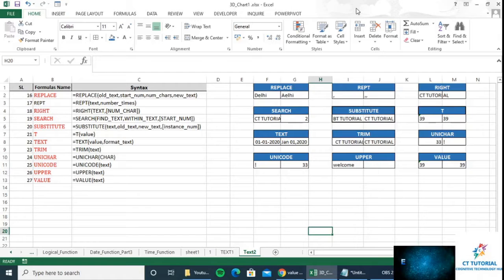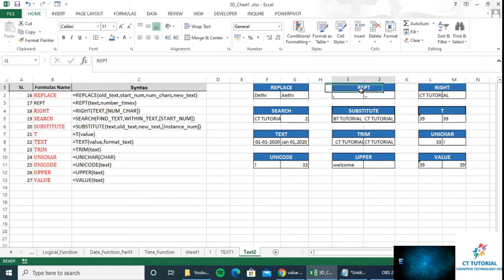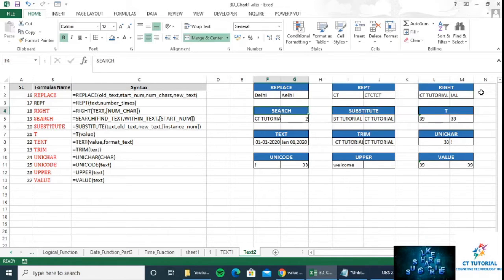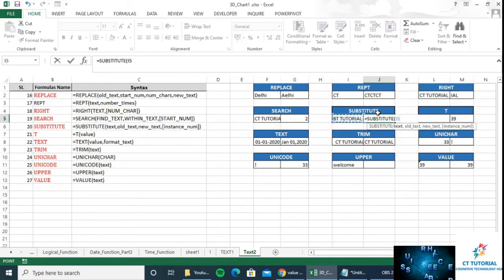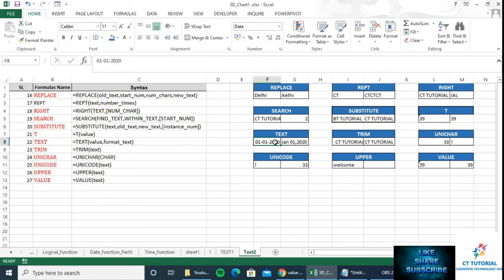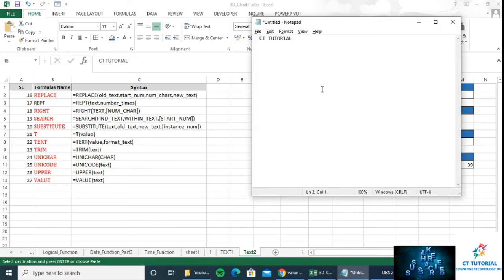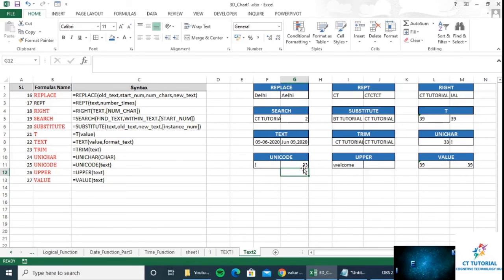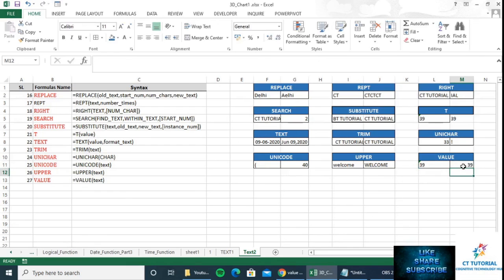Excel - Text Functions 2 |How to use the TEXT Function in Excel |Best Use of TEXT Function in Excel